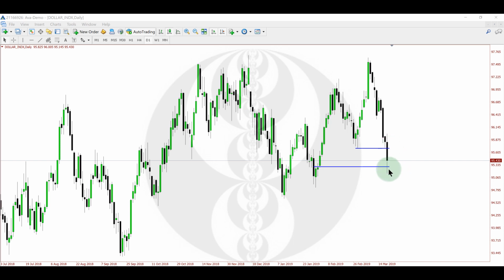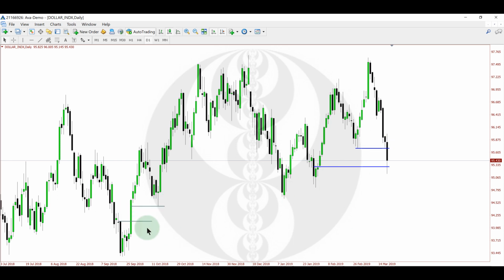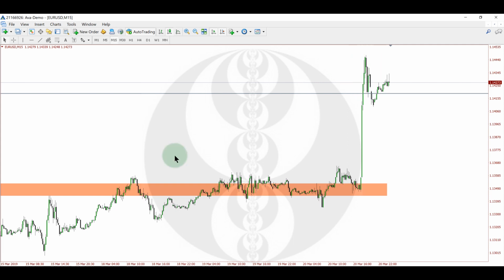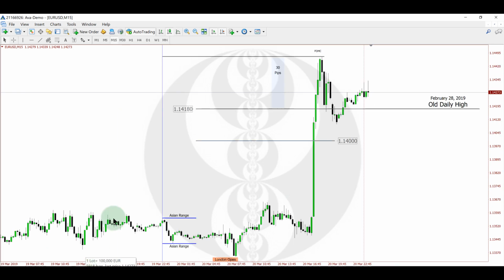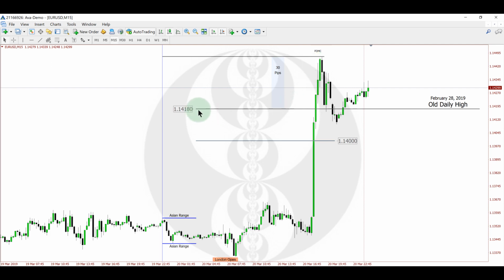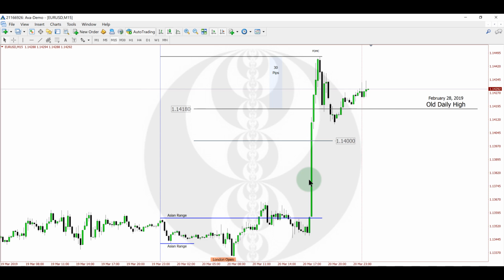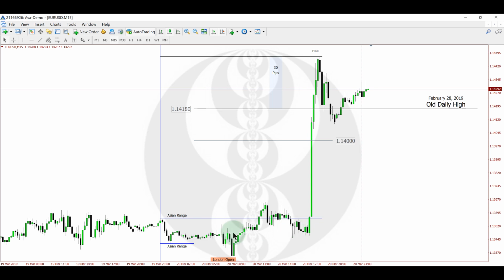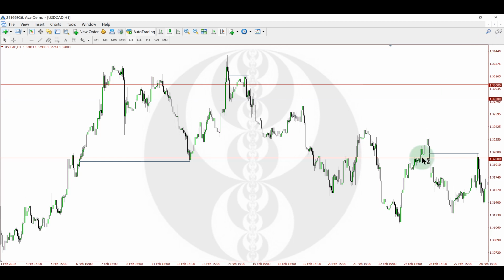🔥ICT Weekly Reviews 2019✳️« Private Mentorship »📆March 20, 2019🅿️ 08